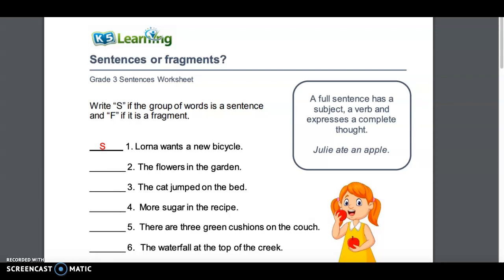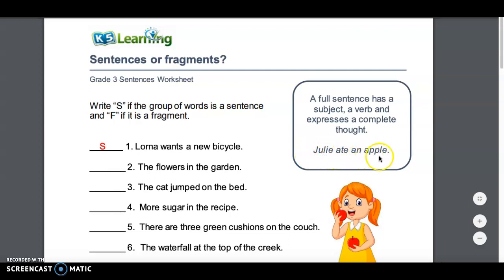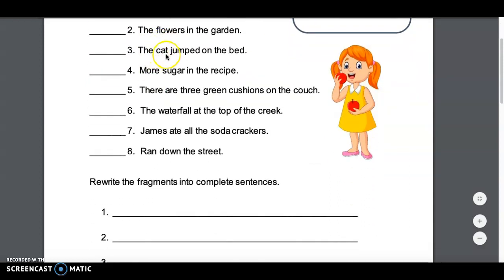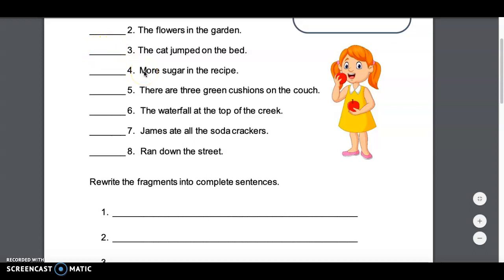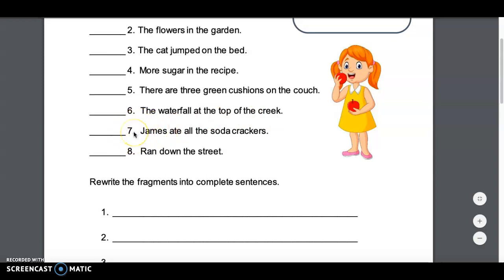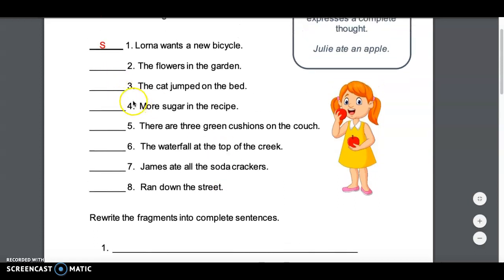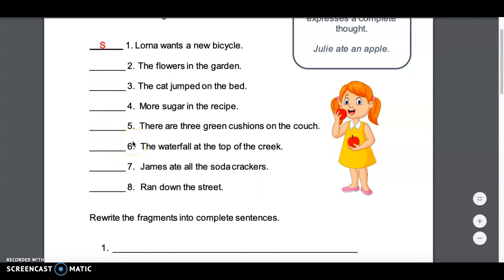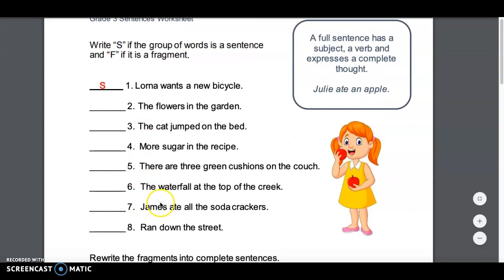3rd - Sentence and Fragments